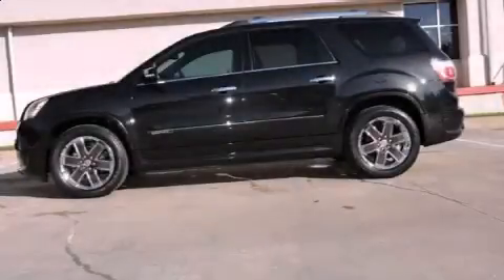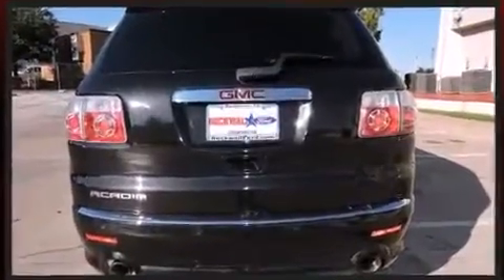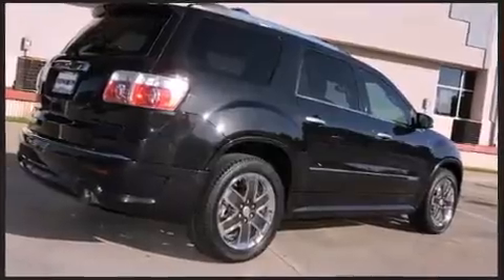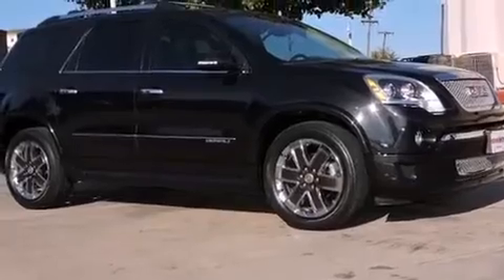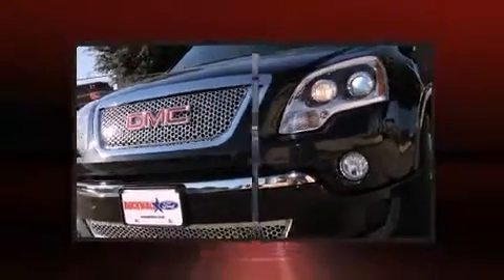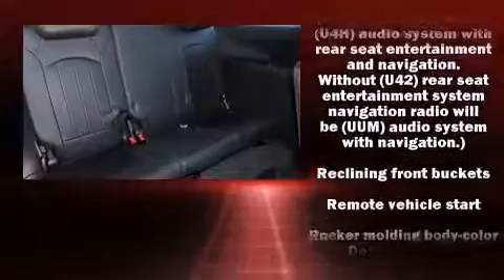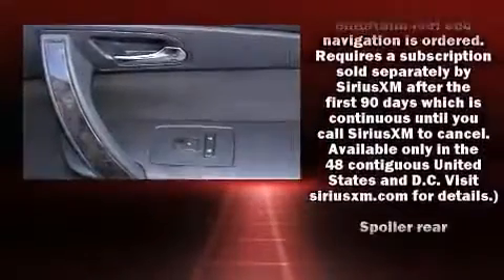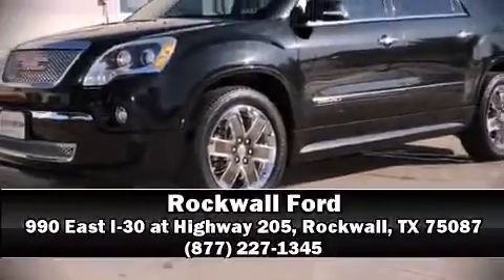2012 GMC Acadia Denali in Rockwall, TX 75087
Rockwall Ford
990 East I-30 at Highway 205

Here's a great deal on a 2012 GMC Acadia. With fewer than 45,000 miles on the odometer, this 4 door sport utility vehicle prioritizes comfort, safety and convenience. It features a front-wheel-drive platform, an automatic transmission, and a refined 6 cylinder engine. It's equipped with tons of terrific amenities, but it won't break your budget. Like leather upholstery, power front seats, an automatic dimming rear-view mirror, automatic dimming door mirrors, heated and ventilated seats, high intensity discharge headlights, telescoping steering wheel, and the power moon roof opens up the cabin to the natural environment. Back seat passengers will appreciate the rear audio controls, allowing them to make easy adjustments to the stereo system. The unique heads-up display projects vehicle information onto the windshield, including speed, gear selection and engine speed. Drivers benefit by not having to take their eyes off the road. Premium sound drives 10 speakers, providing you and your passengers a sensational audio experience. Safety equipment has been integrated throughout, including: head curtain airbags, front SIDE impact airbags, traction control, brake assist, ignition disabling, onStar, and 4 wheel disc brakes with ABS. Electronic stability control ensures solid grip atop the road surface, no matter how challenging the driving conditions. You will have a pleasant shopping experience that is fun, informative, and never high pressured. Please don't hesitate to give us a call.